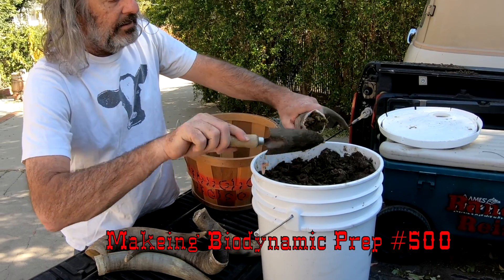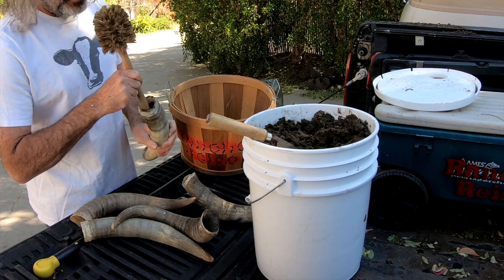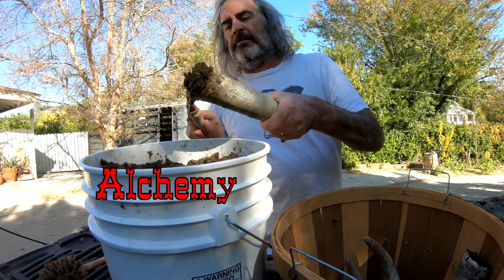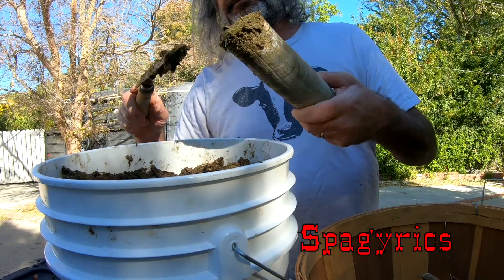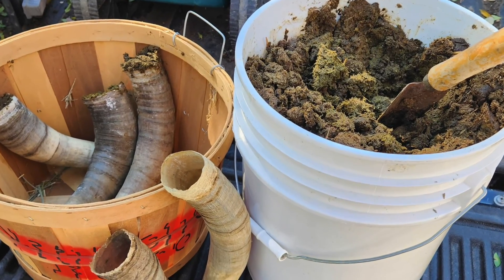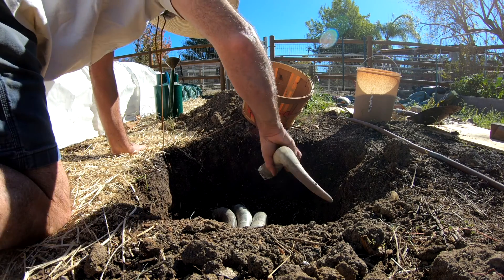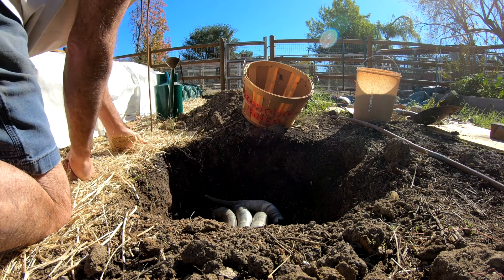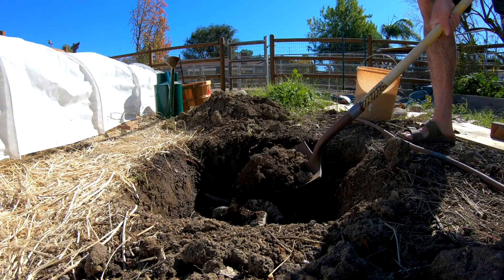How to Make Cow Horn Manure, or biodynamic preparation #500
Dairy cow horns are stuffed with the manure of an organically fed lactating cow. These horns are then buried about 15-24 inches deep, opening facing down, in the garden. The location should be free from nearby plants whose roots may find the horns.The contents will undergo a transformation over the winter months.

In early spring the horns will be dug up, and if made correctly, the manure will have been composted into a colloidal, humic material with a sweet earthy scent. In biodynamics this composted horn manure is known as the BD 500 preparation, and was first described by Rudolf Steiner in the Agriculture lectures he gave in the late 1920s.

The BD500 "prep" is to be mixed with lukewarm rain water or well water. The prescribed hour-long rhythmic stirring process first creates a vortex in one direction, and then the opposite direction, creating transitions of chaos. The resulting potentized solution is sprayed throughout the garden or farm, and around the property being treated.

This process of making and applying a beneficial microbial medicine for the earth is said to result in enhanced biological activity in the soil and plants. The homeopathic treatments are best sprayed or spritzed in the Spring and Autumn afternoon hours, as the earth draws inward, and on moist surfaces.

Improving the health of soils and plants improves our own health. Because everything is connected. Every microbe in the ground, every plant root and leaf and flower. Every insect and animal and person. The air and water and sunshine and starlight. Separation is an illusion. And a healthy garden is a blessing to behold.